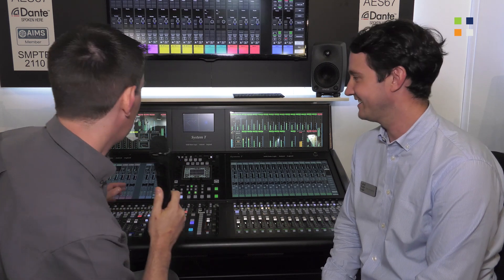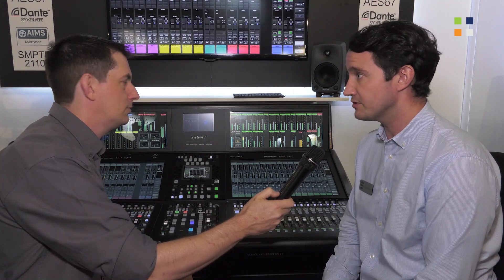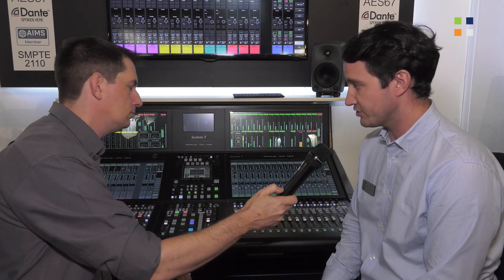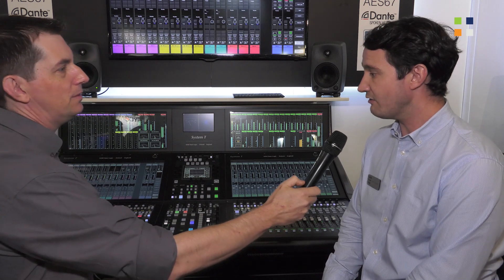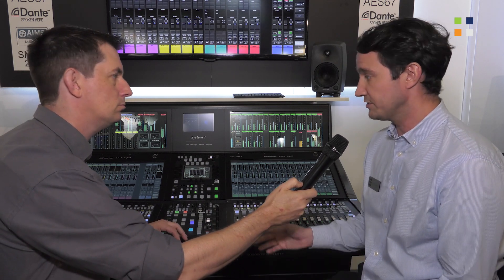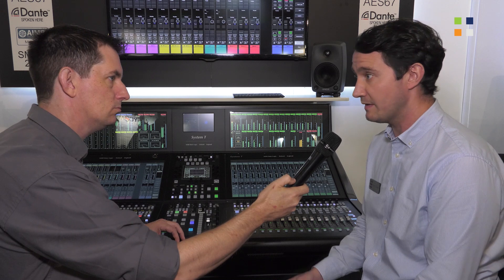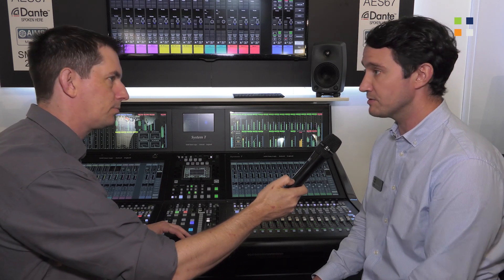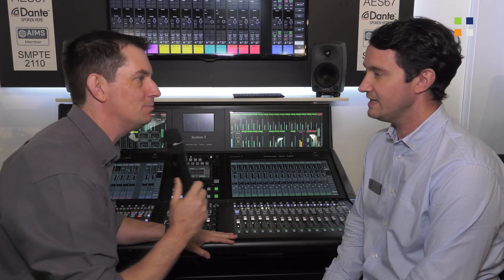SSL Dante AoIP with System T from Solid State Logic at IBC2019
We talk to SSL direct from IBC 2019 in Amsterdam